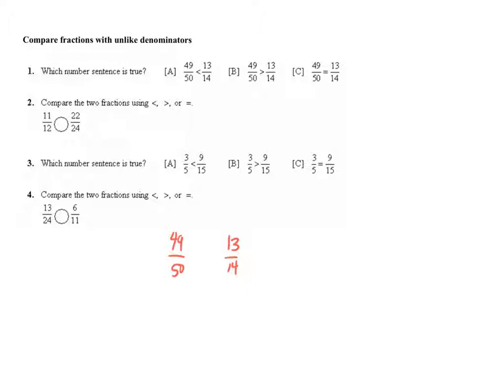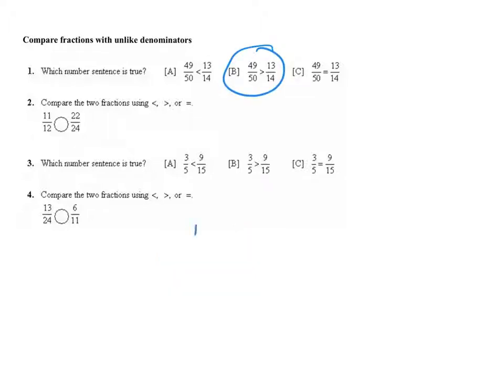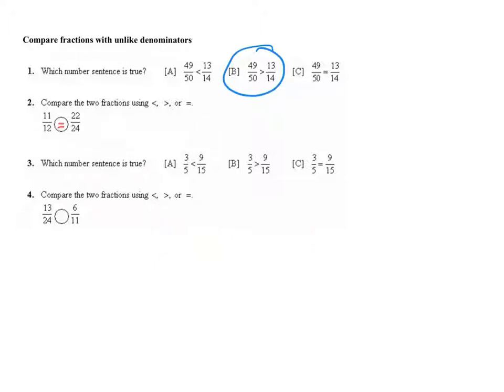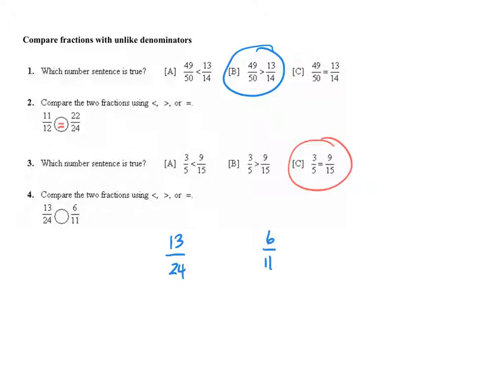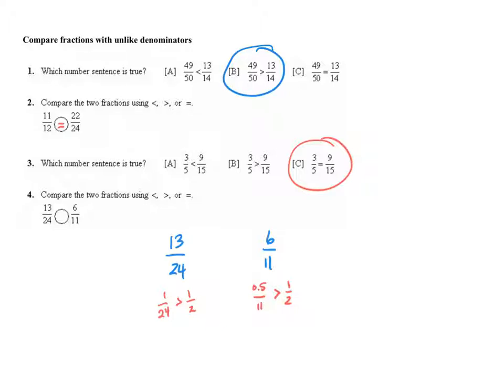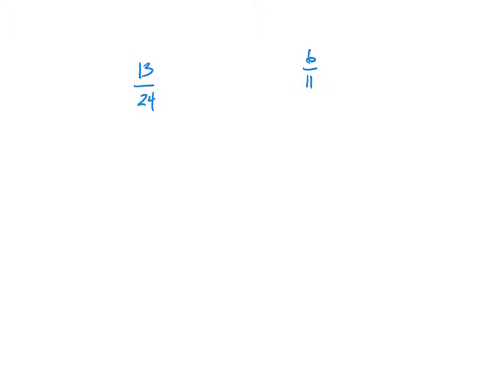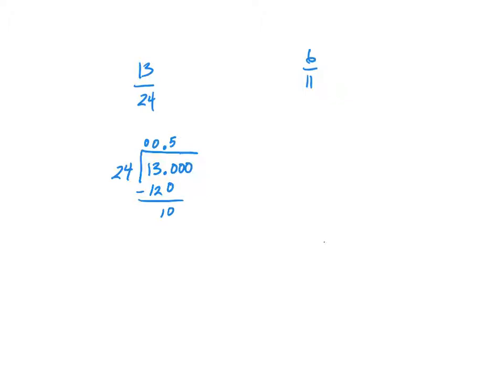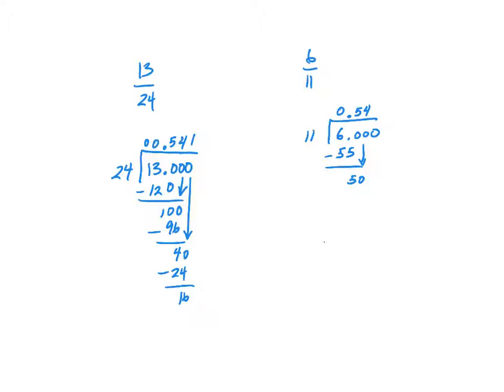Comparing Fractions - Example